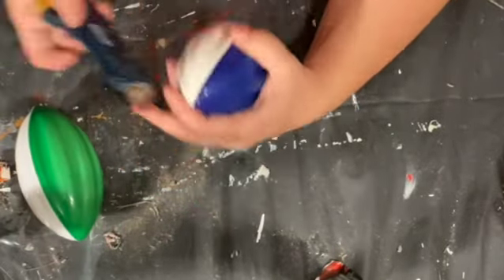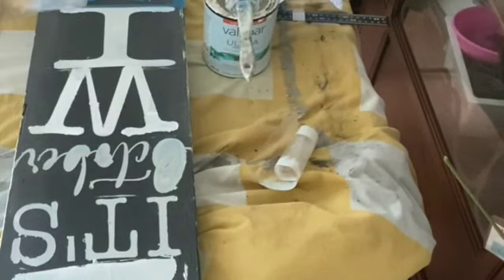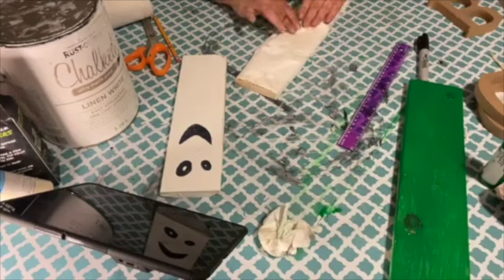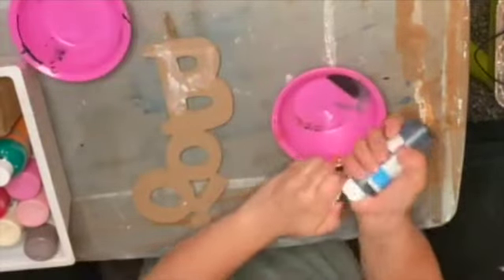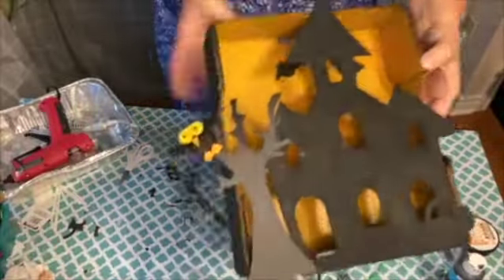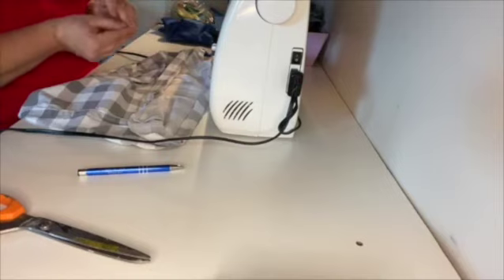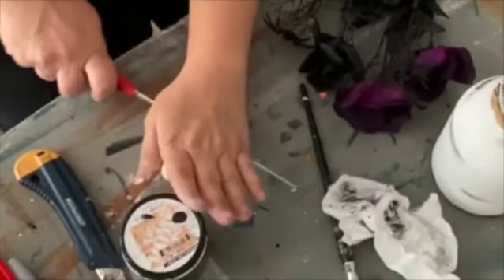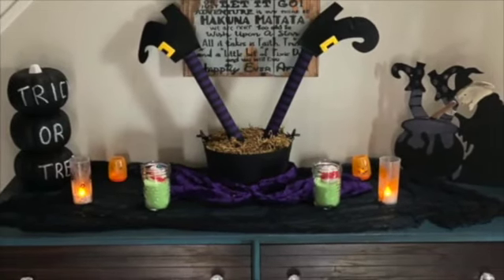🎃15 SPOOKIEST HALLOWEEN DECOR IDEAS~ DOLLAR TREE DIYS ~ HIGH END LOOK FOR LESS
HEY FRIENDS. TODAY'S EPISODE IS SO SPOOKY YOU WILL BE BOOED RIGHT INTO HALLOWEEN. I AM SHOWING YOU 15 HALLOWEEN DECOR IDEAS ALL THAT YOU CAN DO ON A BUDGET. Most items are from the Dollar Tree with some trash items and thrifted items. All are quick and easy and will fit into your Spooky Halloween decor. Here is another episode that you might enjoy

Chapters:
0:00 Spooky Intro
0:23 DIY #15
6:03 DIY #14
13:50 DIY #13
16:55 DIY #12
23:30 DIY #11
29:43 DIY #10
34:14 DIY #9
41:16 DIY #8
45:07 DIY #7
47:14 DIY #6
48:13 DIY #5
51:46 DIY #4
55:38 DIY #3
56:41 DIY #2
103:09 DIY #1

List of my channels:

DIY

Let’s Connect